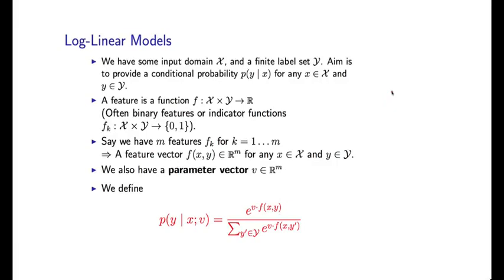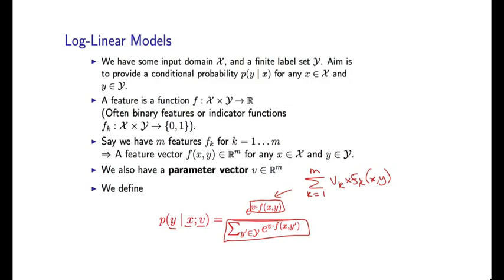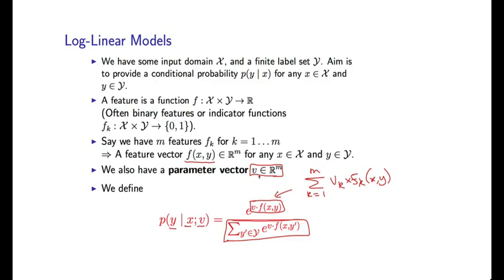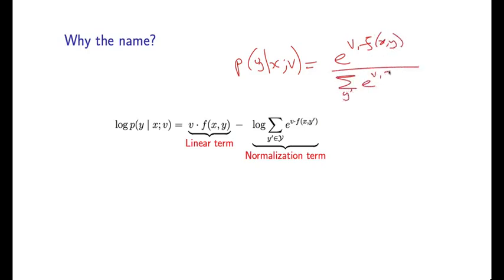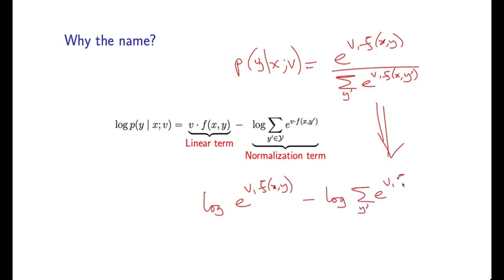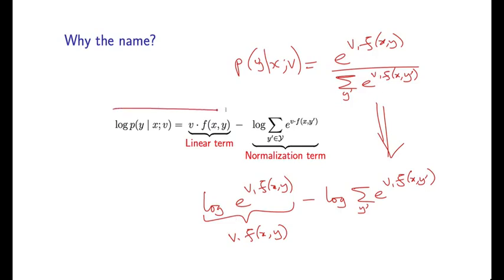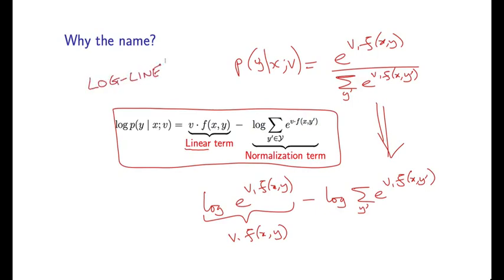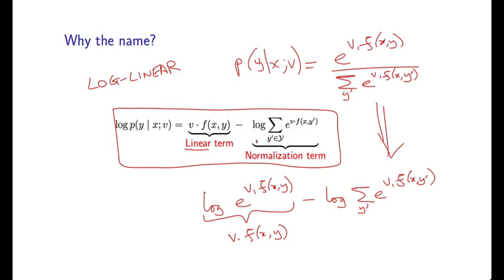14 - 6 Definition of Log linear Models (Part 2)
Week 7 - Log-linear Models
14 - 6  Definition of Log linear Models (Part 2)